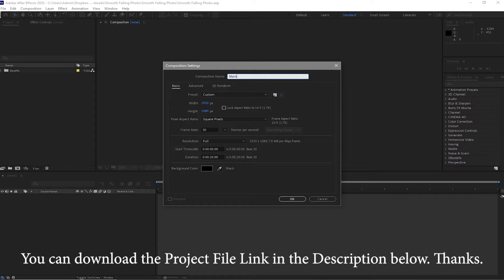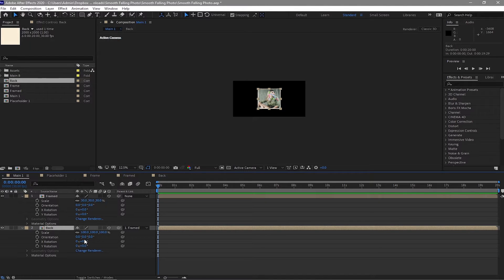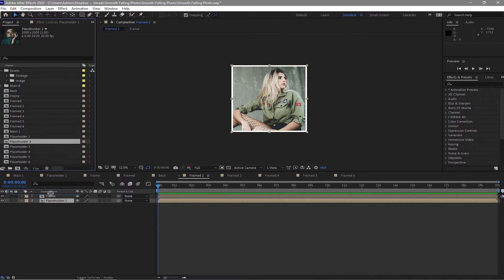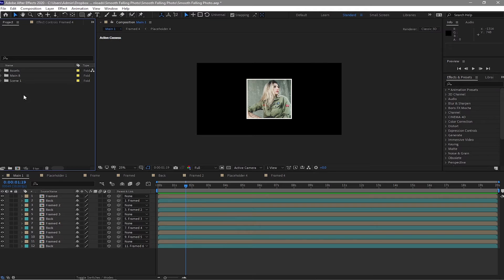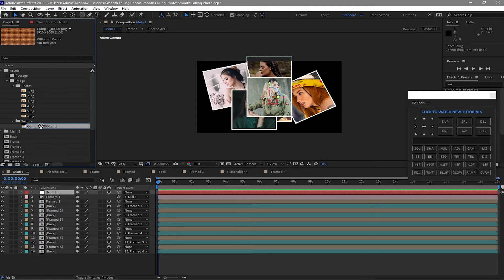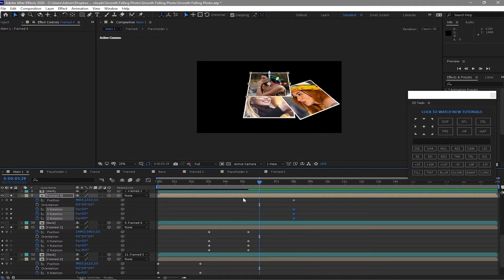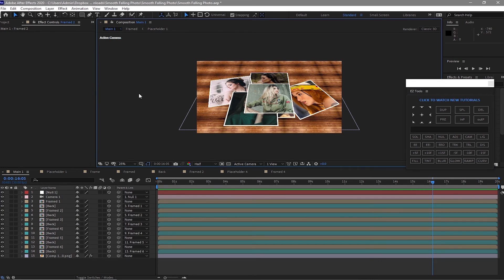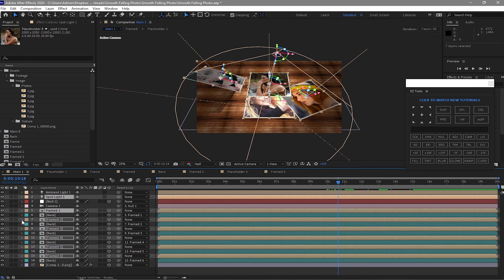Realistic Simulation of Falling Photos Slideshow After Effects Tutorial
In this Adobe After Effects tutorial, we will create a realistic simulation of falling photos slideshow. Techniques on motion graphics, animation and visual effects design is fantastic. A creative slideshow that is blended in a more organic and natural way of representing your photos. The falling photo scenes have been crafted in more realistic scenarios thereby making it look stunning as it drops. With its cast shadows, it adds a more interesting effect to the slideshow. It is absolutely a positive impact for you to take advantage thereby watching this tutorial and learn from it POSITIVELY.

For the images used, Compliments to;
PEXEL.COM
PIXABAY.COM